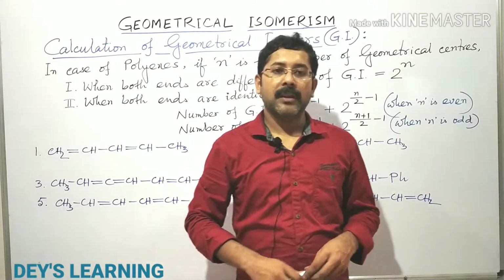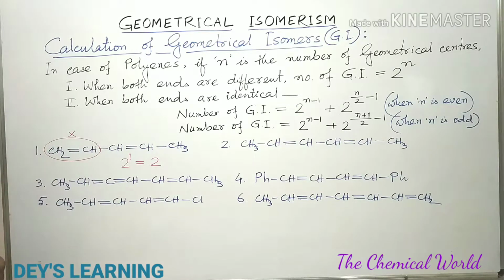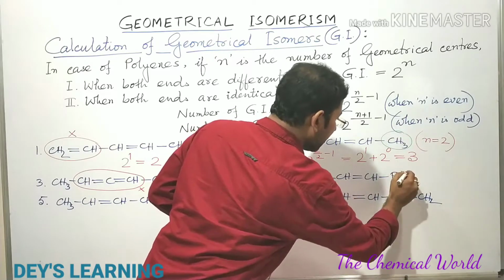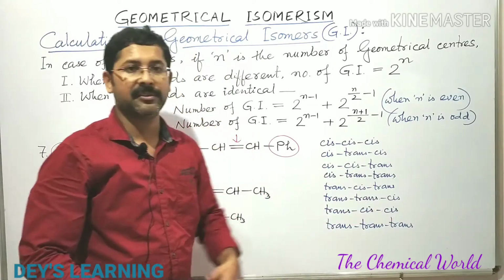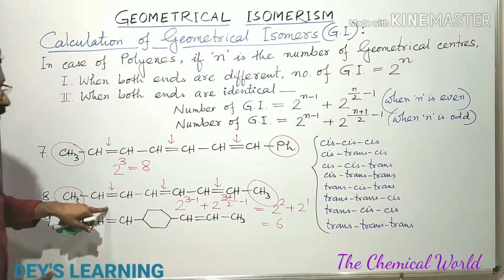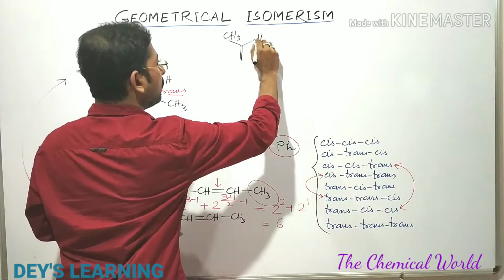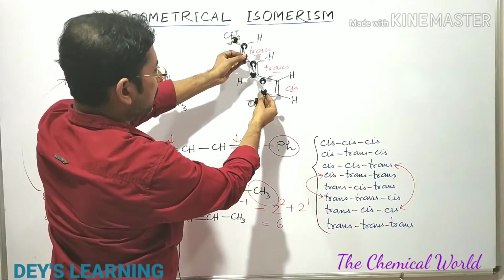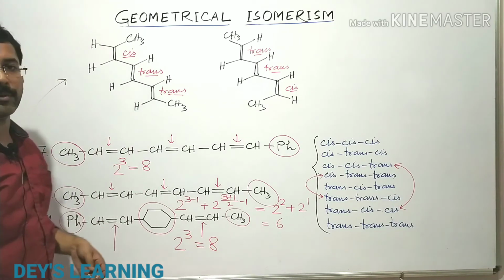Calculation of no. of G. I. : Geometrical Isomerism (Part 5) by DEY'S LEARNING for JEE, NEET, KVPY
Calculation of number of geometrical isomers for polyenes: Geometrical Isomerism (Part 5) by DEY'S LEARNING for JEE (Mains & Advanced) NEET, KVPY, all other competitive examinations and board exams also.